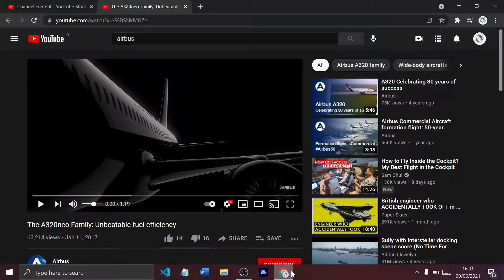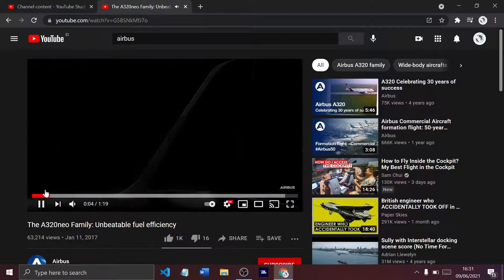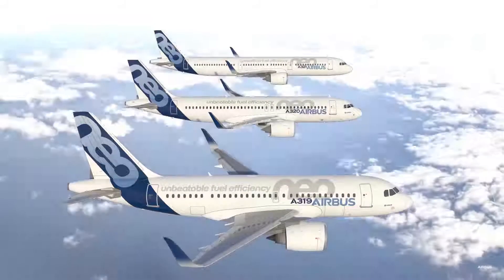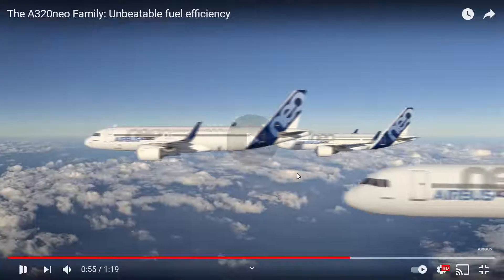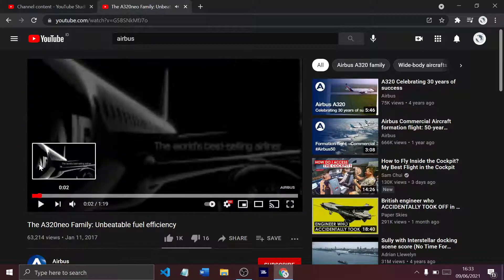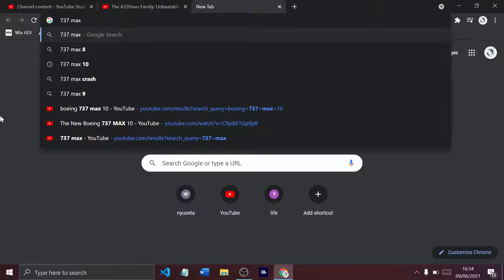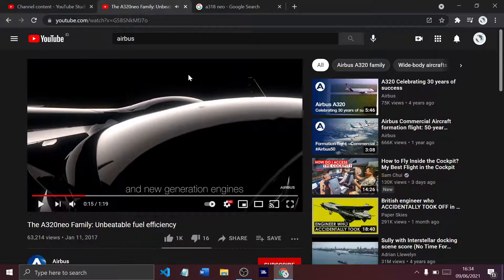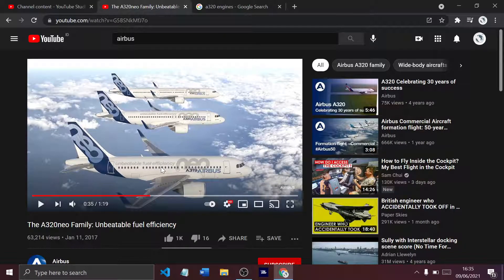Reacting to the a320 Neo's trailer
Today the a320 neo's trailer. no with the outro. like the video if you liked it, dislike it if you didn't like it, comment if you want to tell or ask me anything and subscribe if you loved it and want similar content. hope you love the video until then goodbye.